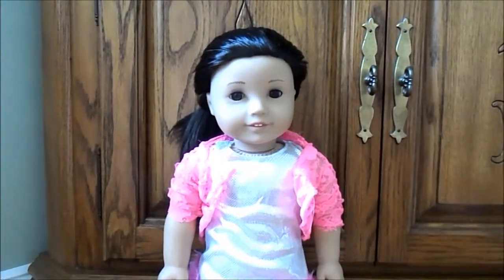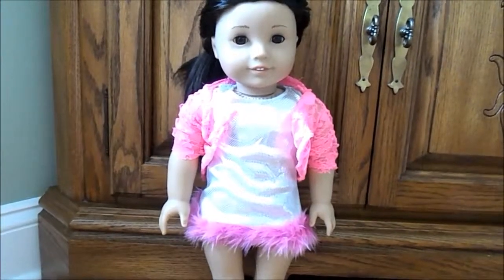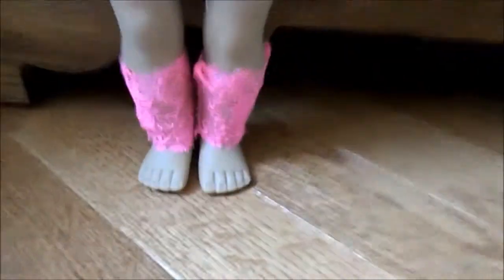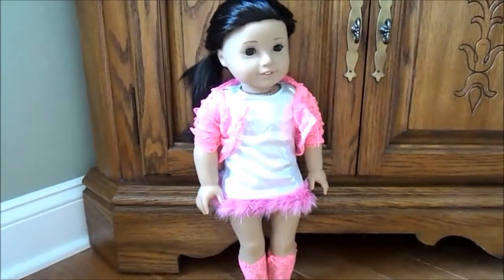MORE ETSY STUFF!!!!!!!!!!!!!!!!!!!!!!!!!!!!!!!!!!!!!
hey guys here is some more stuff on my etsy!